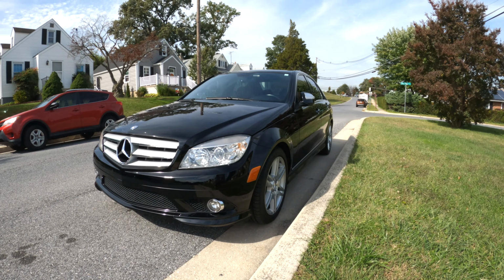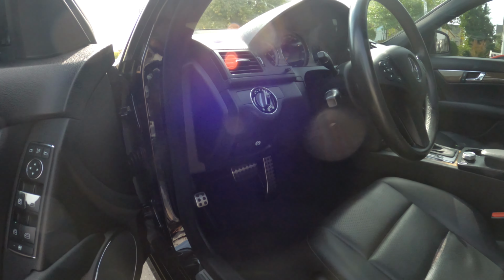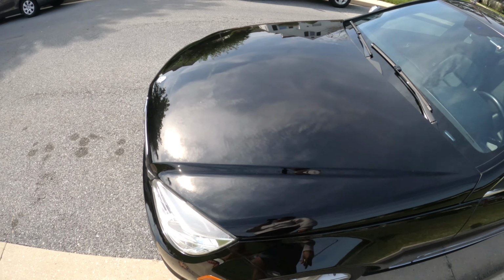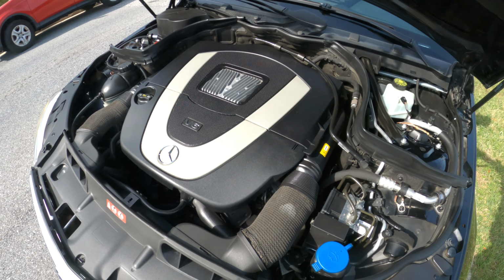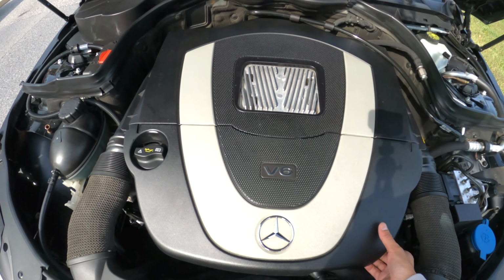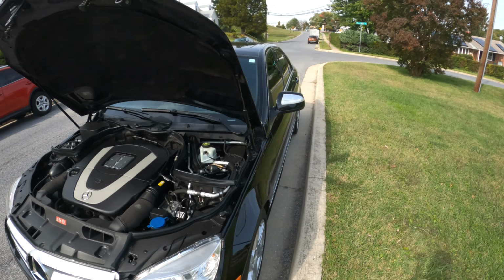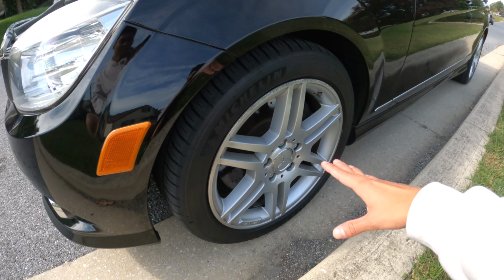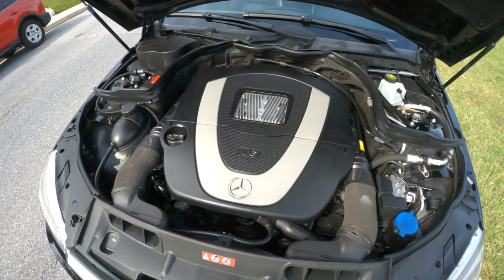W204 MERCEDES C300/C350 SPARK PLUGS, COILPACKS, & AIR FILTER SERVICE PREVENTATIVE MAINTENANCE!!!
A quick update, after doing more preventative maintenance on my W204 C350 with new spark plugs, coil packs, and air filter from FCP EURO!!!

This is a quick update as well as an testament to these older w204 c-class' reliability over the years as a daily driver... Although not perfect, I was shocked and impressed by the fact it drives even smoother with the new parts installed.